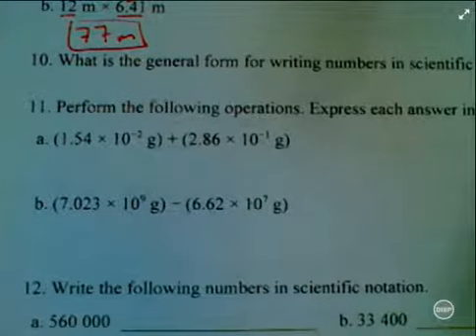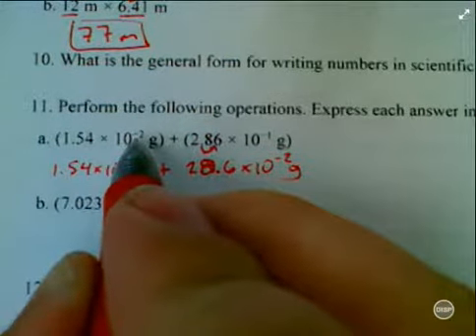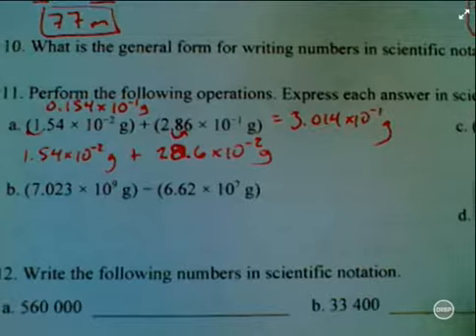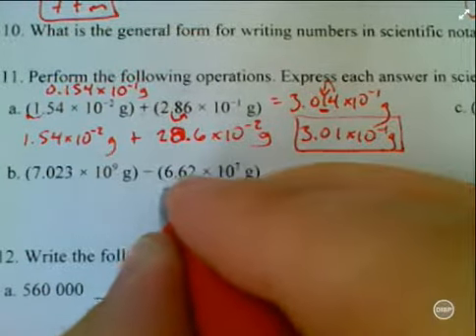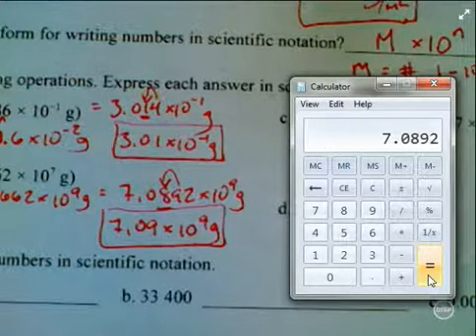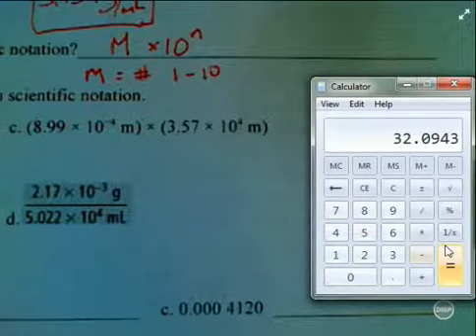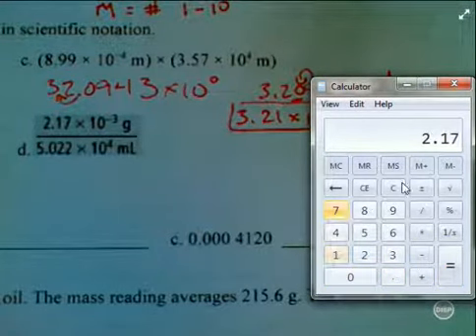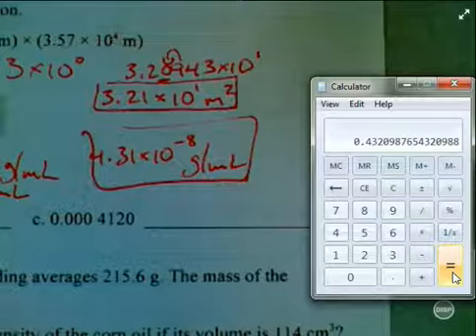Chem Ch 02-3 Prep Problems #11